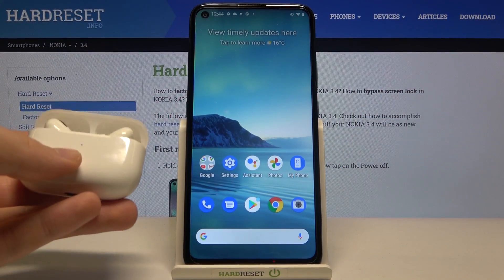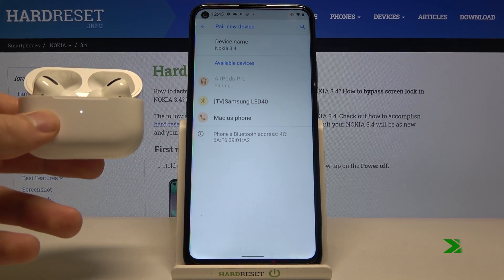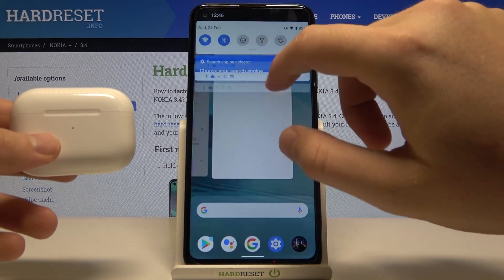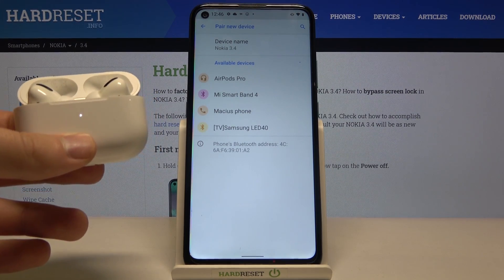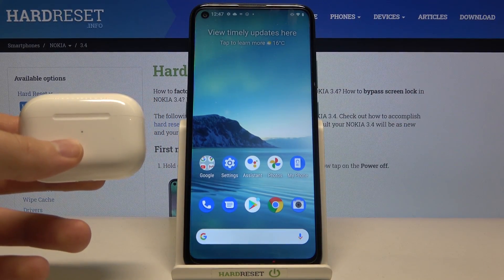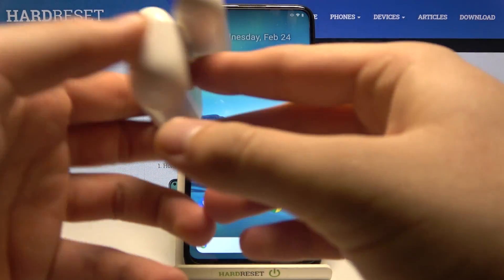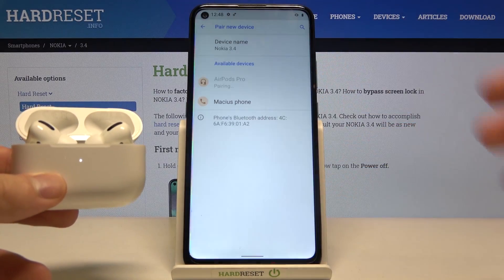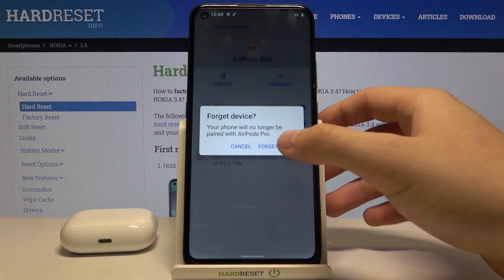AirPods not Connecting to Android - How to Fix AirPods Connection Problems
In this video we will show how to fix the problem with AirPods connection from Apple to Android phone, which unfortunately sometimes happens and is not so easy to solve, most importantly you have to be patient and follow what we show on the screen.

How to Fix AirPods Connectin to Android? How to Connect AirPods to Android? How to Pair AirPods to Phone?